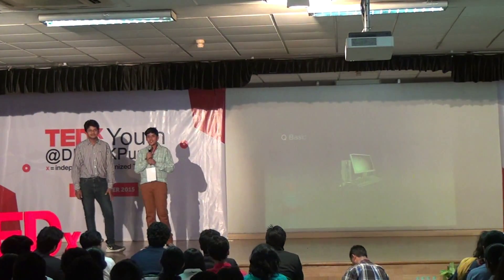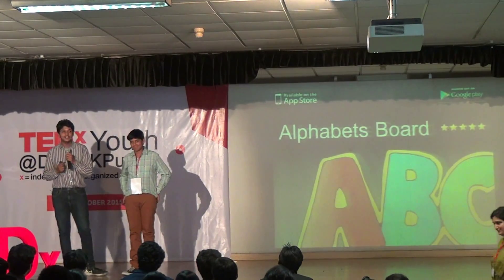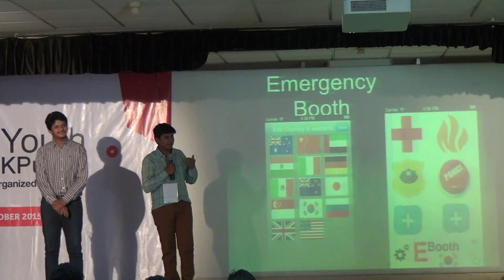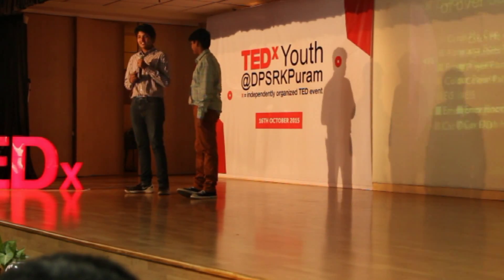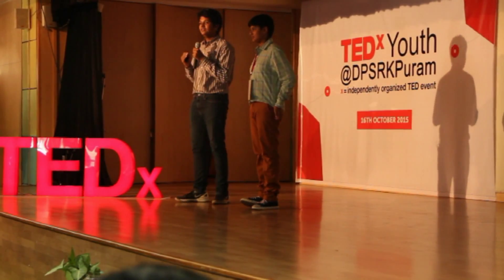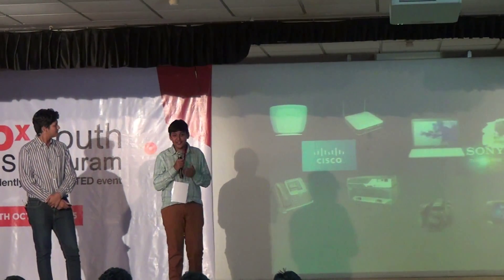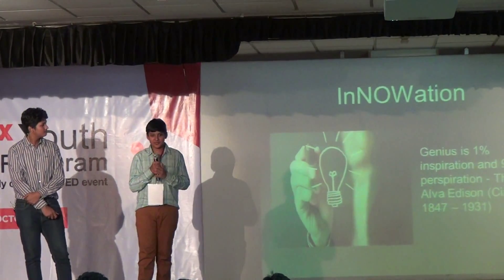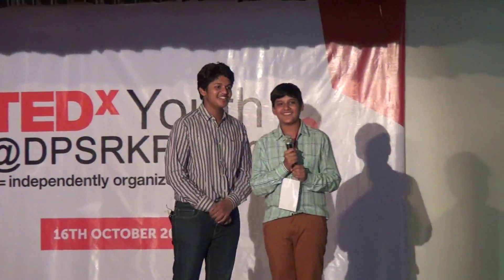InNOWvation: India's youngest CEOs | Shravan Kumaran and Sanjay Kumaran | TEDxYouth@DPSRKPuram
Shravan and Sanjay have been working on a company even before they hit adolscence and have a great rating for their apps on the Play store. They talk about what motivated them to begin the company and how they have been able to accomplish the great feats that they have.

Shravan Kumaran, 16 year old boy and his brother Sanjay Kumaran, 14, in Vaels Billabong International school from Chennai, India, have been identified as youngest Mobile Application Programmers in India and one of the youngest in the World. The brothers also have created a company called GoDimensions in which Shravan is CoFounder & President, Sanjay is CoFounder & CEO.